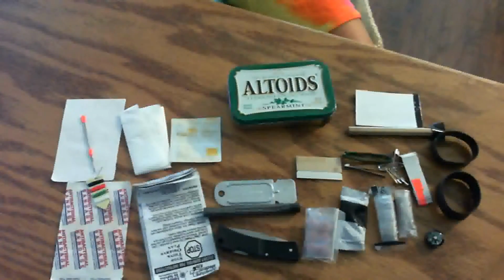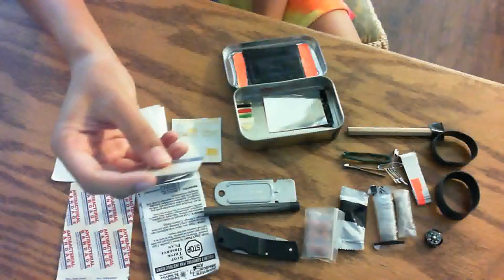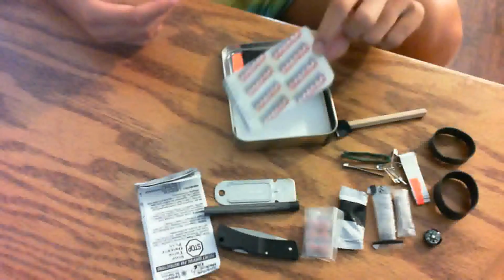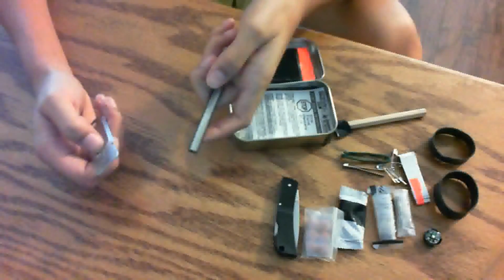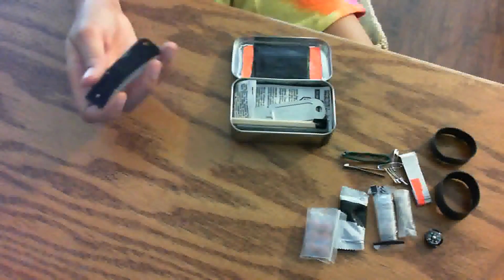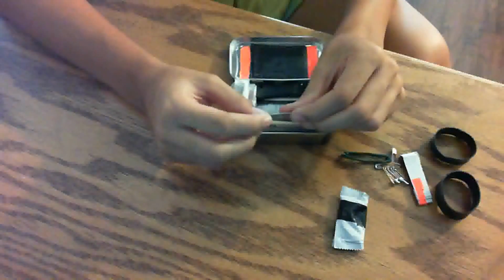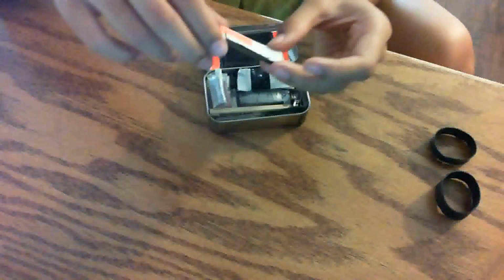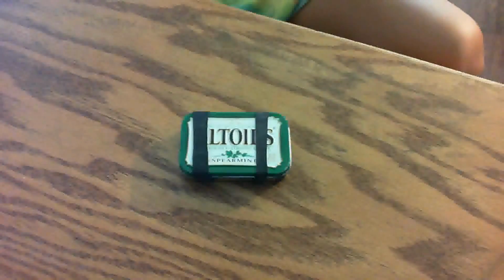pocket survival kit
altoids survival kit